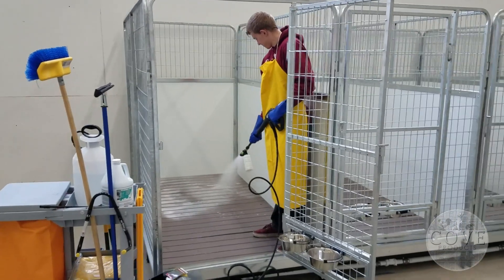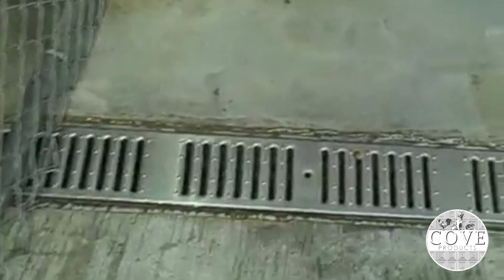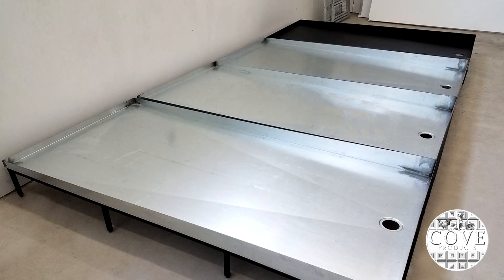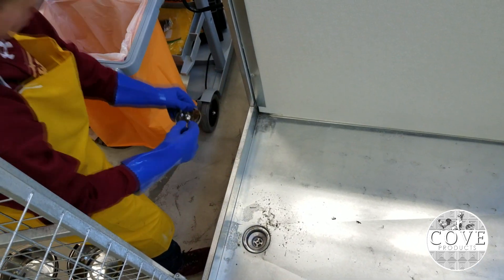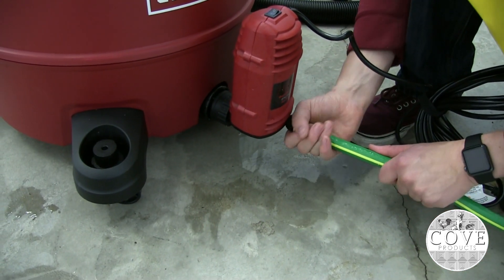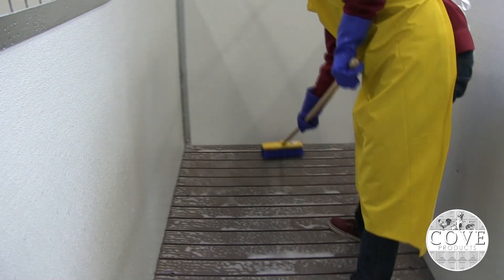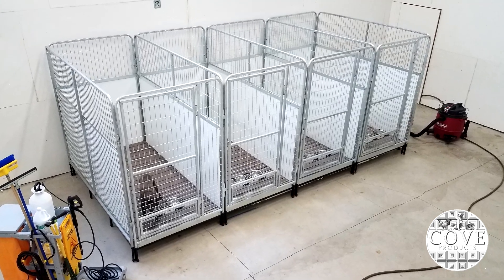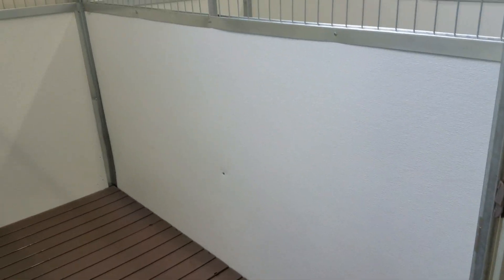K9 Kennelstore Quick N Clean Kennels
Our Quick N Clean Kennel System will save you time, money as well as provide a healthier cleaner climate for your dogs. Making cleaning a kennel much faster than traditional methods cutting down on labor cost. This system is much cheaper than installing floor drains which can be very expensive. They’re transportable so if you decide to change a location or expand into a larger building you can do that.
You can clean a kennel in just a few minutes here’s how it works: How much time are you going to save cleaning kennels? How much of that time equate into dollars?
How it works: The water runs off the walls and into the slanted floor into a drain. A plug will catch most of the hair and solid waste. All the liquid is sucked out into a wet vacuum.
Comes standard with raised flooring in for a cozier feel dog don’t have to walk in their urine. Option to put a liner in to give it a cozier feel. Keeping your dog’s safer from harmful Bactria and viruses.
Floor drains can be very expensive to put in. We have a system that will pay for itself within a short period of time. Hours of labor can be spent moping kennels and will work with all our kennels. If you have a preexisting you can add this system to it. Sizes:         4 x 4    –    4 x 6    –      4 x 8    Shop Vacuum:  Quick disconnect attachment:   Ordinary kennels are hard to clean

The Quick-n- Clean kennel has no gutter or special sewer lines and has an elevated floor kennel system and adjustable legs that allows the kennel to be installed in spaces that are uneven or were not originally meant for housing animals. This elevated base has PVC plumbing underneath that routes liquid and waste to the nearest sewer outlet. But don’t worry because if there is no sewer outlet nearby, you can simply use a wet vacuum. An optional pump can then be installed to the vacuum that will automatically pump the liquid to a higher, more elevated sewer outlet. This means you don’t need a floor drain to get rid of the waste. The entire kennel is fast and easy to clean!
The base is formed with one piece of Galvanized steel that makes it strong enough to walk on and does not leak, flex, or crack over time. And the gentle slope to the floor allows for quick and easy cleaning, so there’s no need to worry!
The Quick-n-Clean Kennel can be installed as a stand-alone unit or it can become a series of multiple kennels, making it as large as you need it to be! It can also be added to pre-existing K9 Kennel Store kennels, so there’s no need to worry about buying an entirely new kennel if you simply want to add on to your current one.

Our kennel comes in three different sizes. You can choose from a 4’ x 4’, a 4’ x 6’, and a 4’ x 8’. There are two different door options to choose from as well. There are the Standard Kennel Pro Doors as well as our Galvanized Glass Doors. If you want a kennel made of stainless steel, we can certainly do that in the Quick-n-Clean system too, but we’ll need a 10 to 12 week lead time in order to get that ready for you.
Quick N Clean kennels are a little more tactical to Assemble and will require someone that is mechanically inclined to run plumbing and installing Wall boards.

With no gutter or special sewer lines required, our Quick-n-Clean Elevated Floor Kennel system allows for the installation of indoor kennels in spaces not normally constructed for housing animals. The elevated floor allows for kennels to be installed in locations that weren’t previously possible.
The elevated base has PVC plumbing underneath that routes liquid and waste to the nearest sewer outlet or you can use a wet vacuum if no sewer outlet is nearby. An optional pump can be installed to the wet vacuum to automatically pump the liquid to a higher more elevated sewer outlet if needed.
The one-piece formed Galvanized steel base makes this kennel strong enough to walk on as well as gives you a seamless floor so it will not leak, flex or crack over time. The floor has a gentle slope to the drain allowing for the kennel to wash out quick and easy. Our Quick-n-Clean has adjustable legs, allowing for installation on uneven floors.
Our isolation panels funnel any liquid or urine into our wash basin floor helping to prevent cross contamination and making it easy to wash out. Our Raised flooring fits neatly inside the base floor creating a cozy non-slip texture for you and your dog. The raised flooring is slotted for liquids and urine can drain through so dogs will not be walking in their own urine.
Our Quick-n-Clean kennel can be installed as a stand-alone unit or in a series of multiple kennels, as well as added to pre-existing “K9 Kennel Store” kennels.